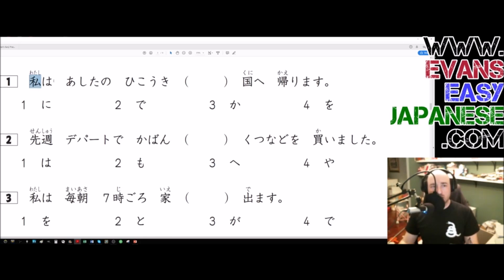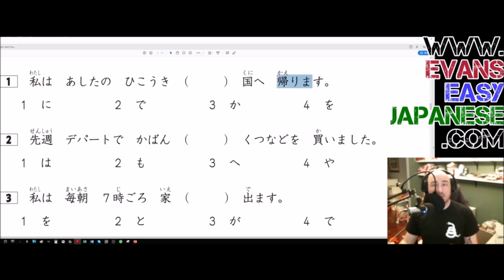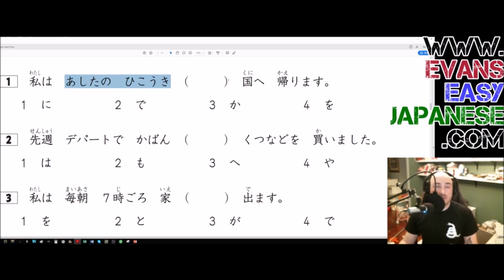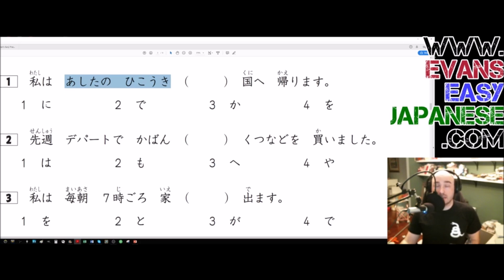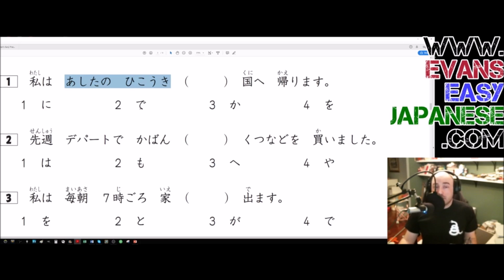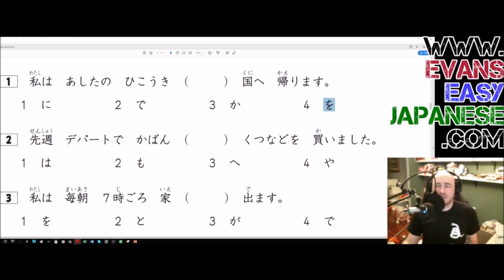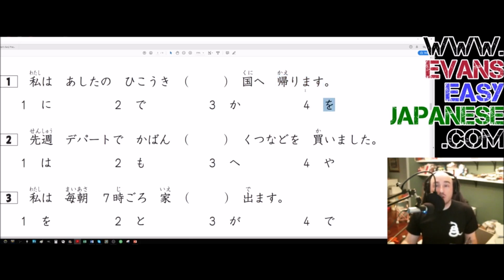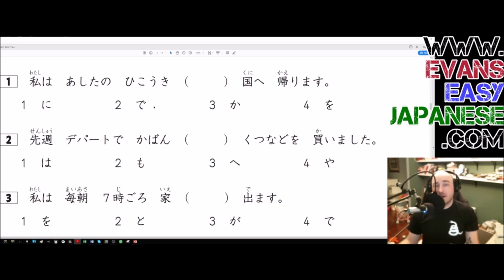JLPT N5 #29 Tomorrow's Airplane (Test 2) Grammar